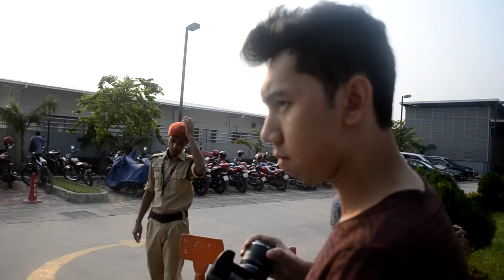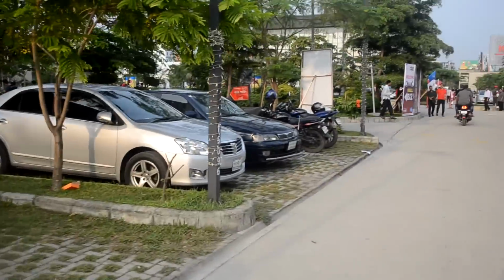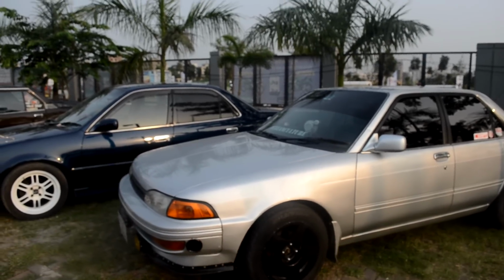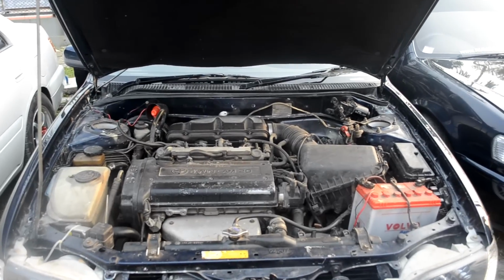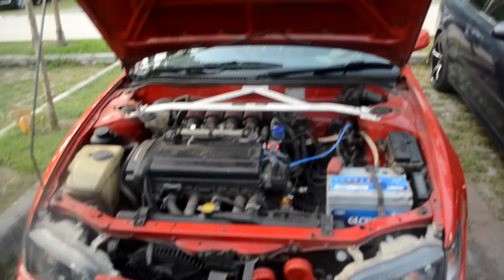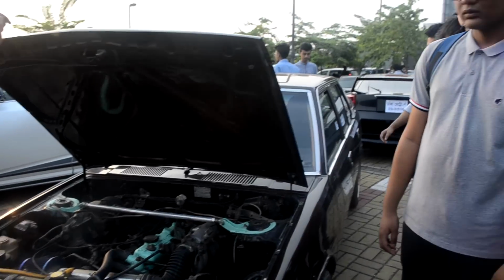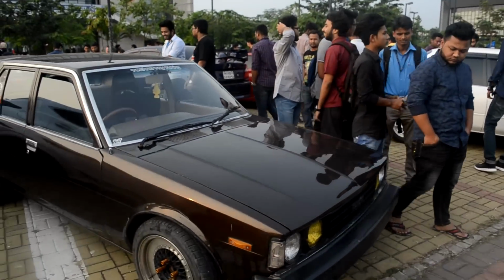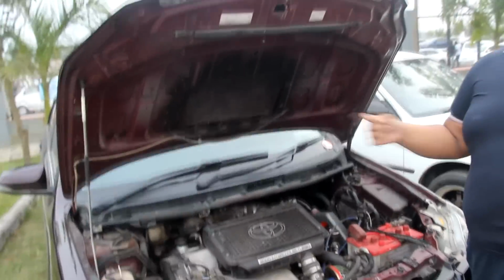2017 Dhaka Motor Show [VLOG] 1 - Auto Rebellion Parking Lot - Trueno 3SGTE Premio Rx7 KE70 Backfires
Yoo people.
I go around the parking lot filming cool cars, finding their owners and talking to them about their machines. Lots and lots of cool cars, from meaty sounding exhausts to straight piped goodness. Cool cars, and even cooler owners. From 4AGE AE110 to an absolutely bonkers 3SGTE swapped Premio and an absolutely gorgeous 400whp converted Evolution 9 MR. Pardon my shaky attempt at filming cinematics, its my first time definitely hope to improve in the future. Carina with Skyline color code, Trueno with ITBs and a Nissan with a GREDDY ECU ;) weve got it all.

And trust me, the things we have incoming are absolutely mental

Car in thumbnail - 3SGTE 4th gen swapped Premio owned by Raim Ahmed Tahsin

Check out Auto Rebellion, as they were the ones to arrange such an amazing meet!

Follow us all on Instagram!